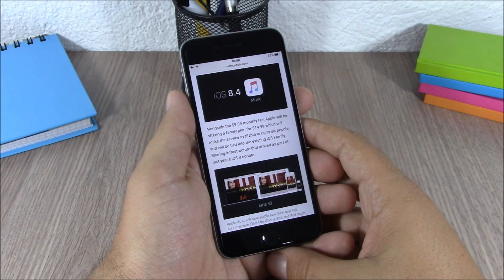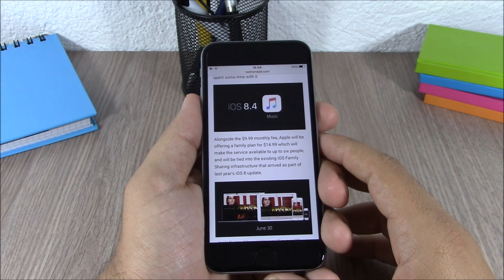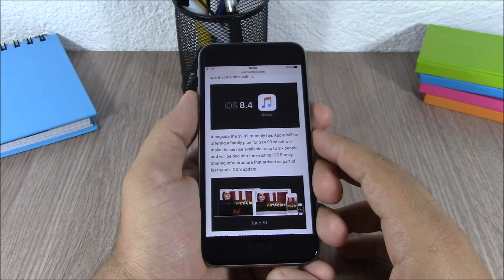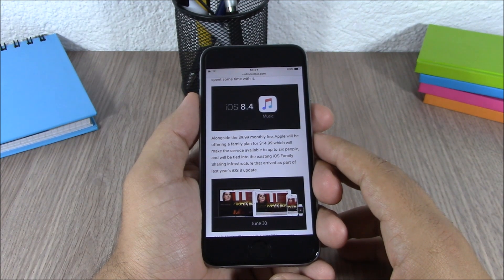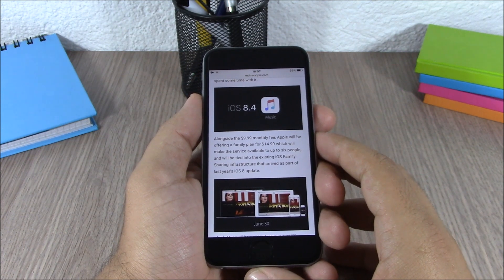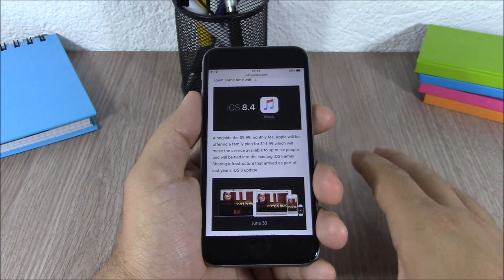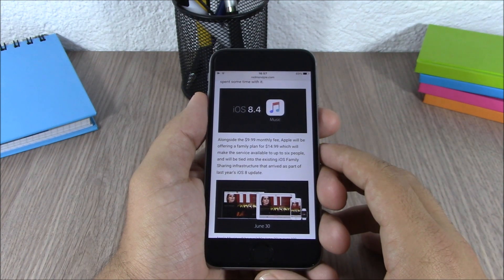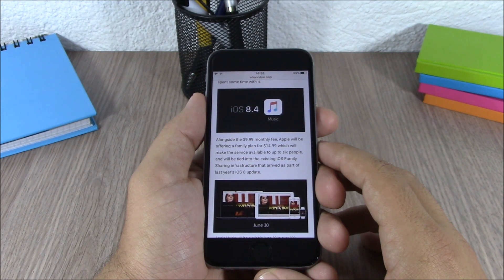iOS 8.3 & 8.4 Jailbreak Status - iOS 8.4 Release Date